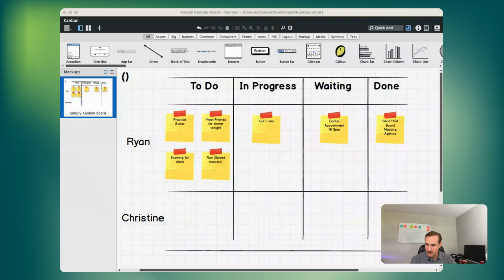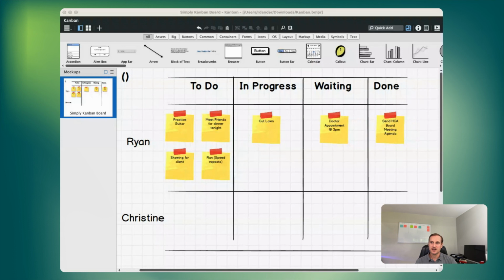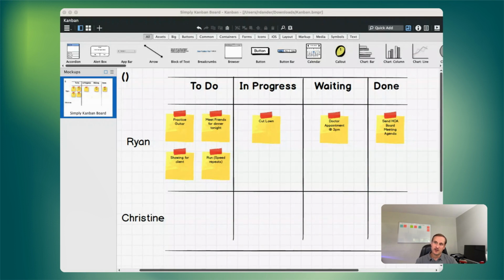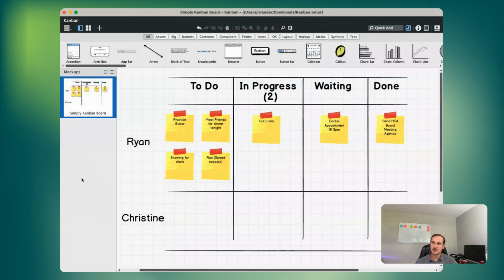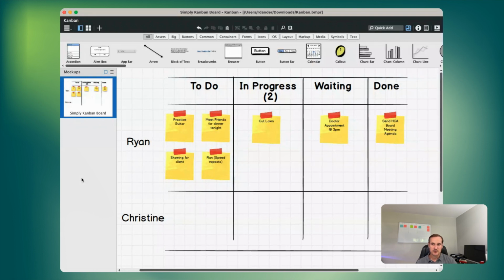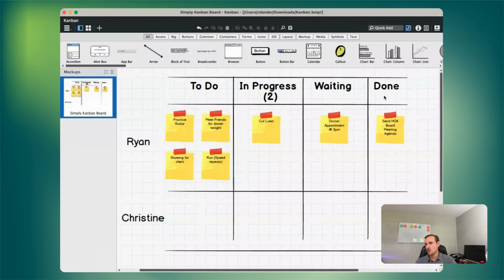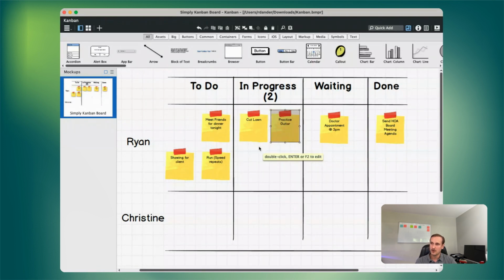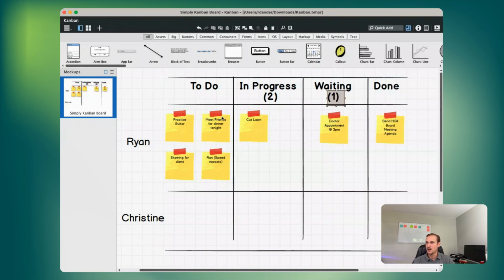Introduction to Kanban: Part 2 - WIP (Work in Progress)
Part two of this six part series on the Introduction to Kanban talks about the WIP (Work in Progress) limit concept and how it will help improve focus and task completion throughput.